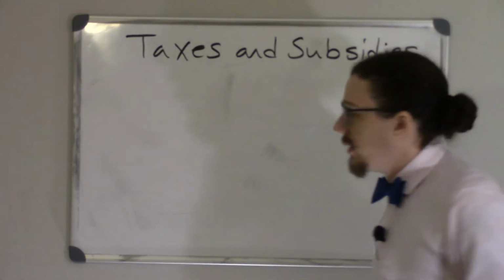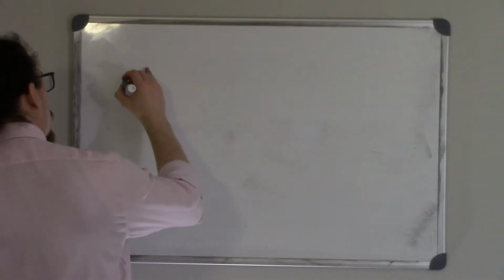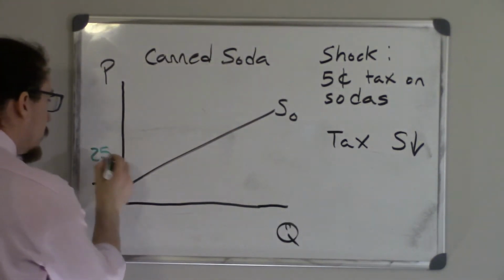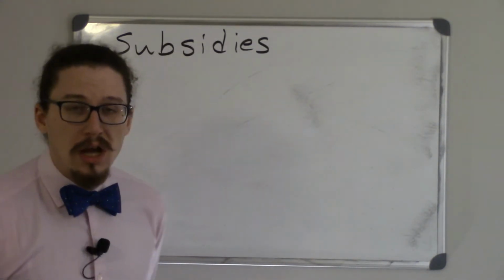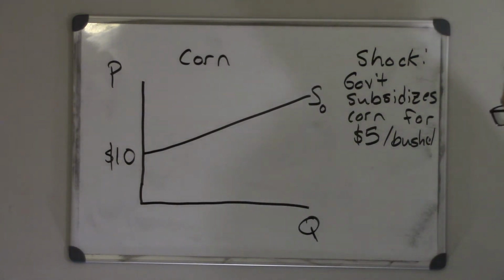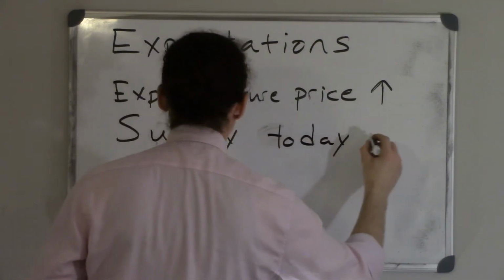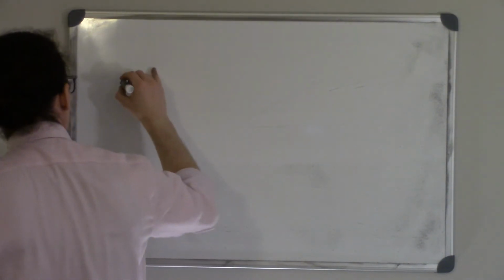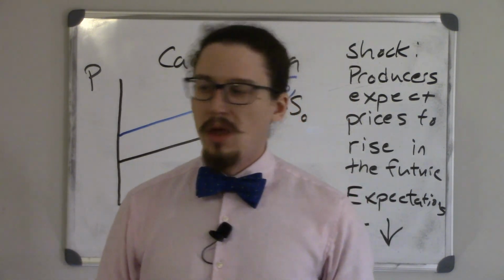CH 3 - Supply and Demand - Shifting Supply - Taxes, Subsidies, and Expectations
This videos covers how taxes and subsidies on production effect supply, and how producer expectations effect supply.